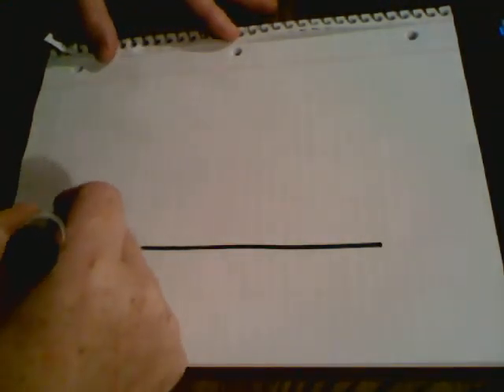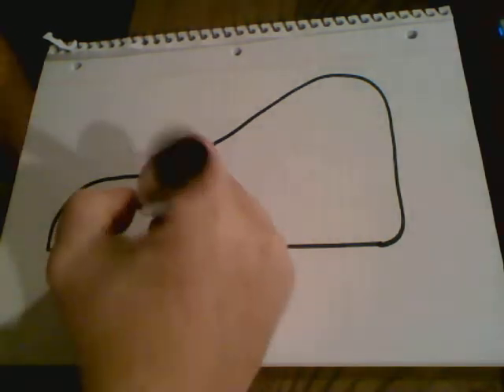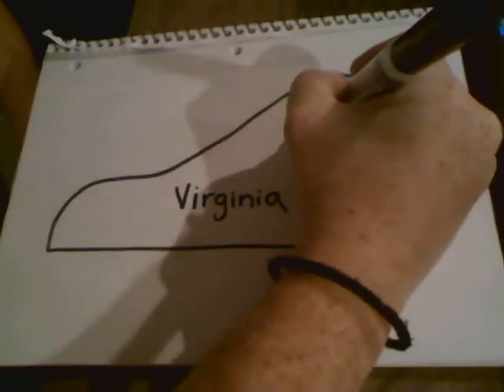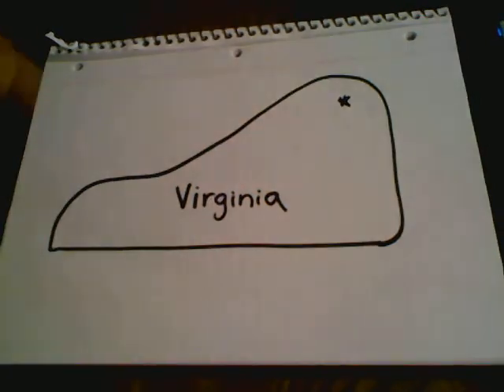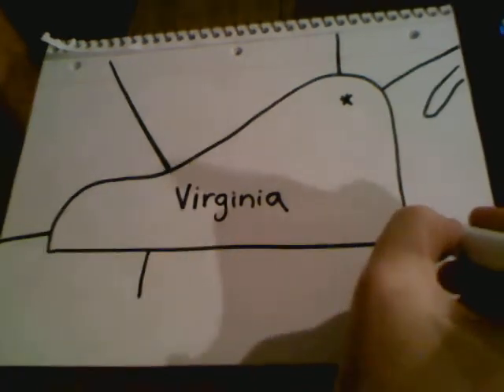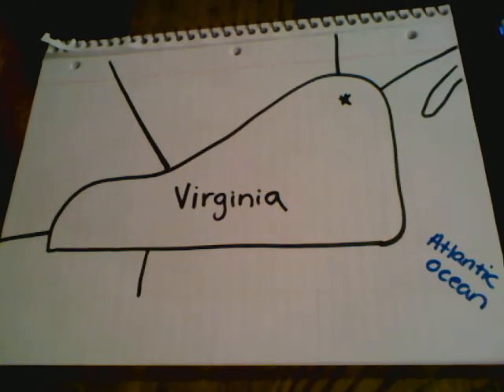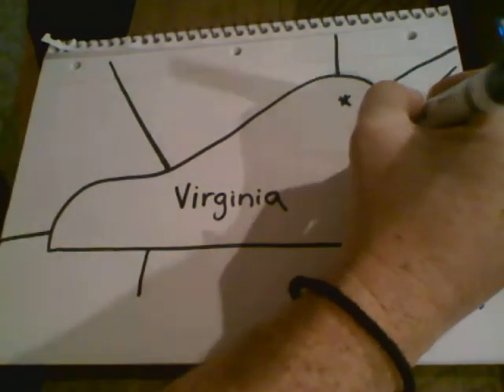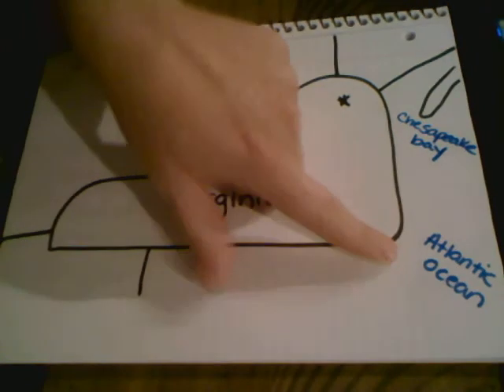Virginia and the surrounding states